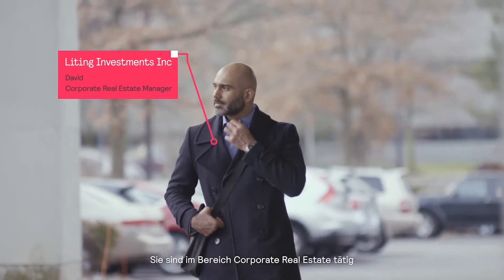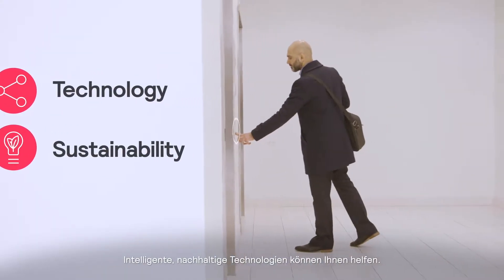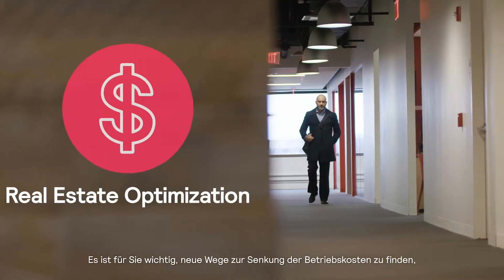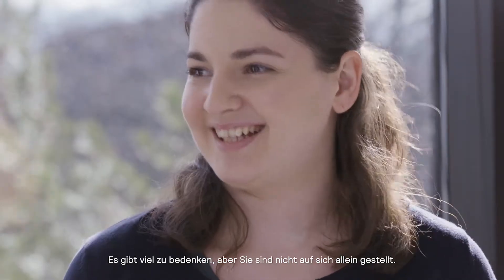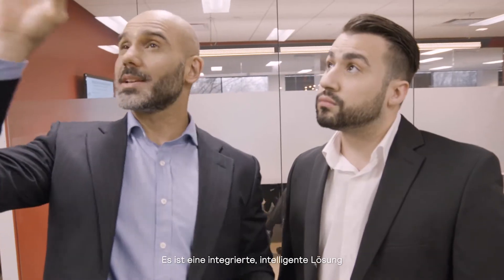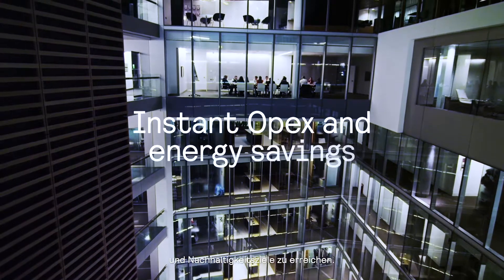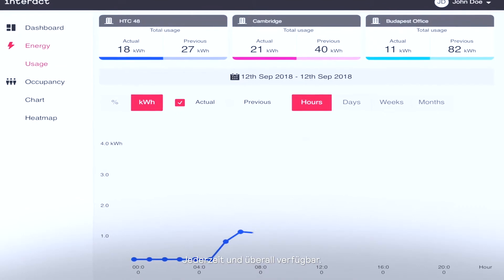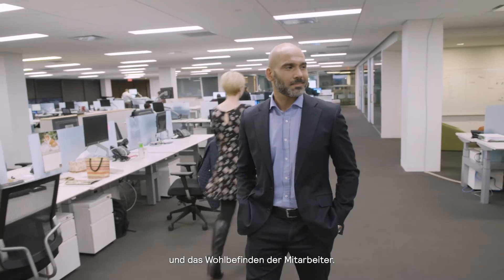Echte Einblicke in Real Estate mit intelligenter Beleuchtung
Daten sind äußerst wichtig für die Entscheidungen über Kostensenkung, Flächenoptimierung, Verbesserung der Mitarbeitererfahrung und Steigerung der Nachhaltigkeit in Ihrem gesamten Corporate Real Estate Portfolio.